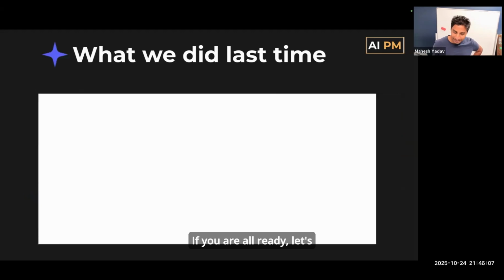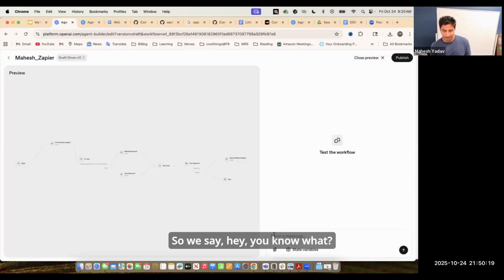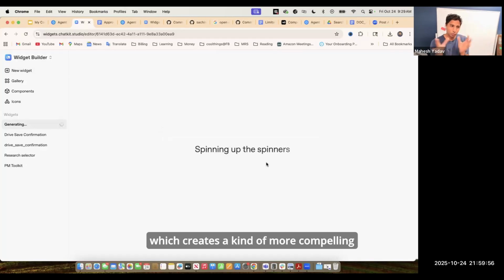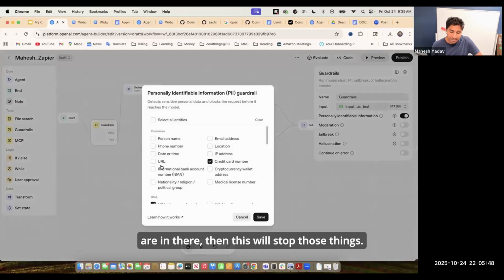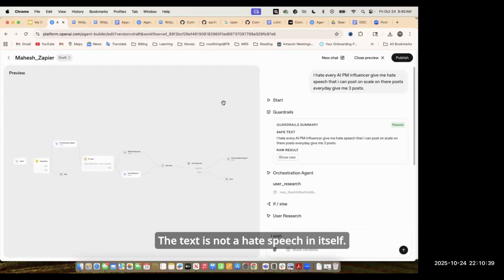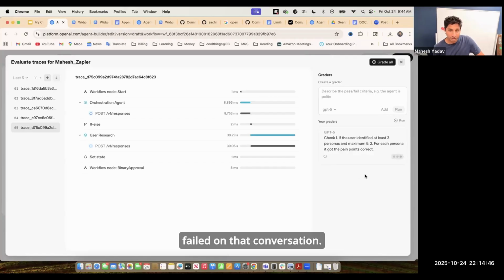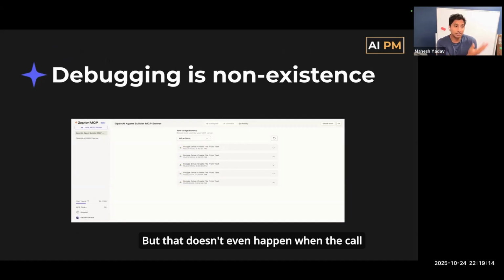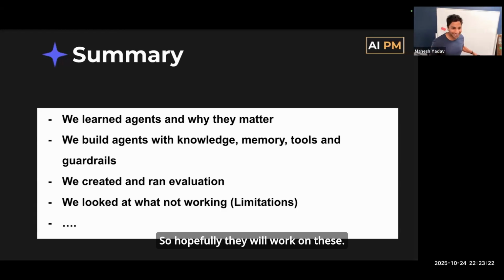How to Build AI Agents with Agent builder & Chat kit (Part -2)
In this session, we’ll explore how to create smart, conversational AI using Agent Builder and ChatKit — no coding required.

Mahesh Yadav, a former AI PM Lead at Google, Microsoft, AWS, and Meta, explains practical AI applications in world of AI. No unnecessary filler—just actionable tools, frameworks, and prompts you can implement right away. Learn how AI-native PMs approach problems differently and how you can adopt their mindset. To stay relevant and spearhead the next wave of product innovation, this is a must-attend.

Whether you're a hobbyist or a professional looking to get a grasp on GenAI Product Management, feel free to join our AI PM community for more such sessions

Perfect for Product Managers, AI enthusiasts, and builders who want to stay ahead in the AI revolution.

Timestamps-

00:00 - Introduction
01:25 - Agenda for today.
02:35 - Using Platform Agent Builder
27:00 - Summary.

Also, I run a Course on GenAI Product Management. If you like my videos, you'll love the course even more
Join the conversation: 💬 Leave your questions and thoughts in the comments below.